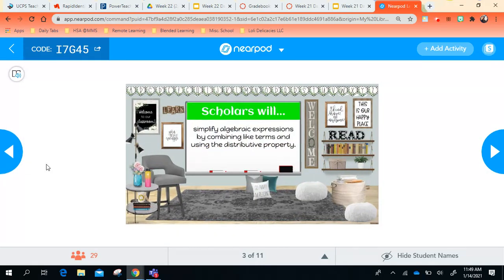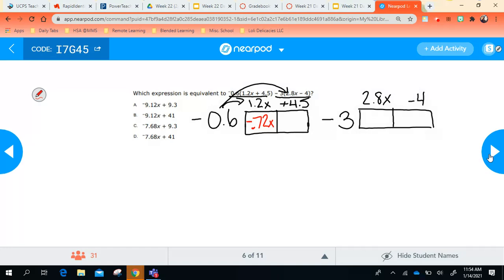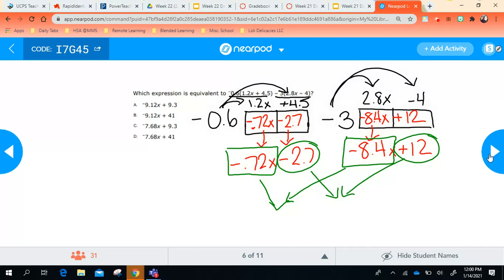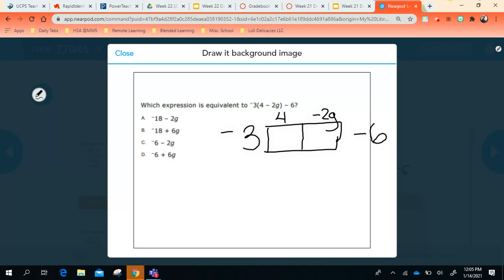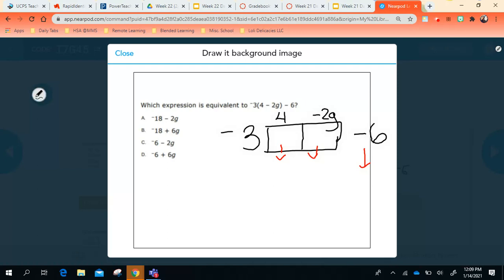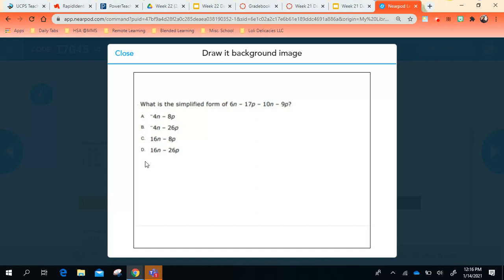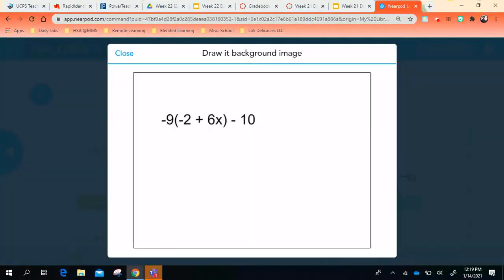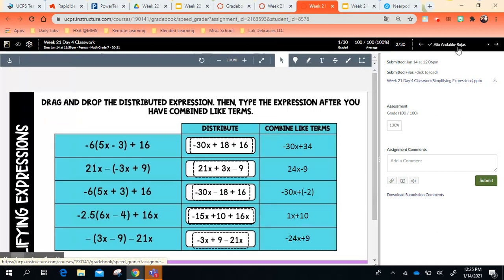Day 1 of Put it all together (combing like terms, factoring, & distributing)